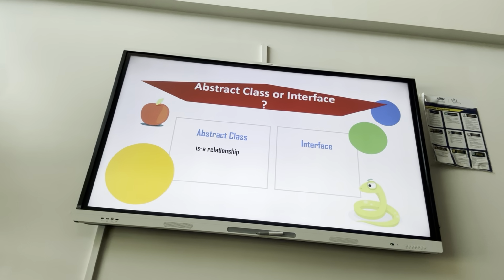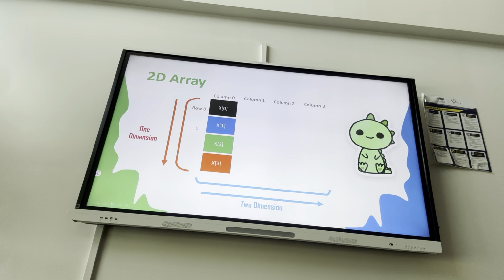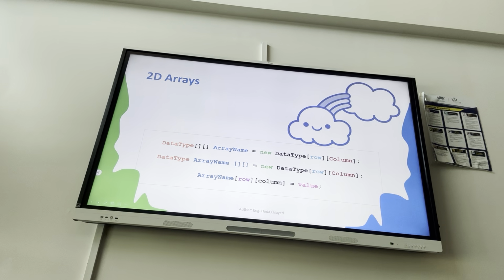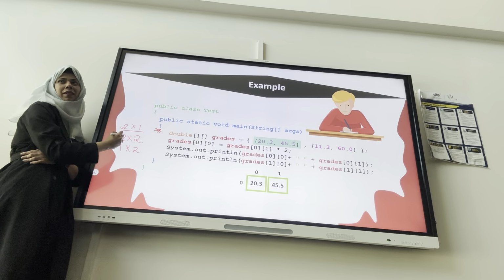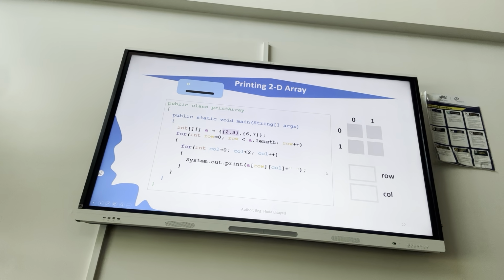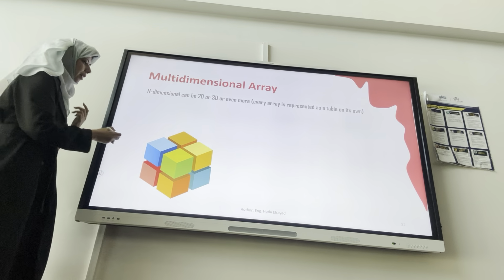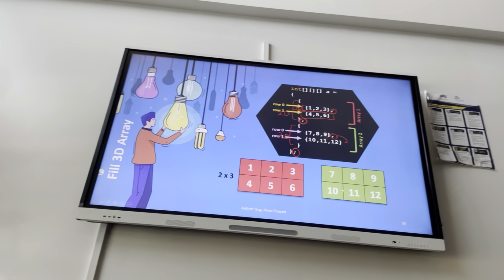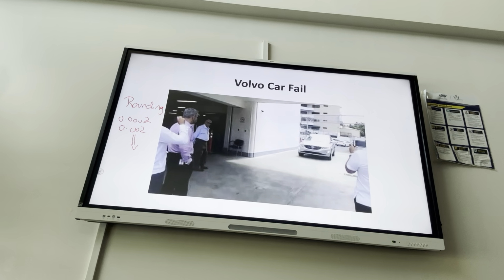SE220 chapter 1 part 3